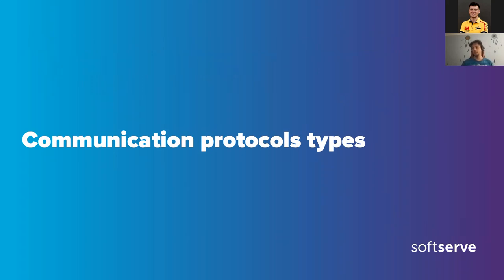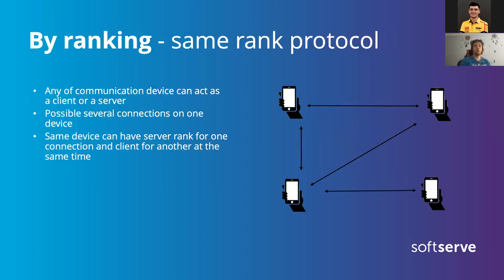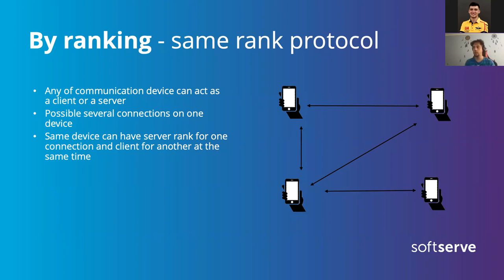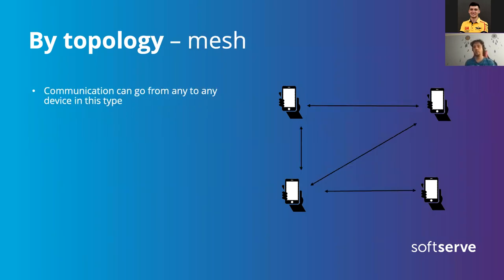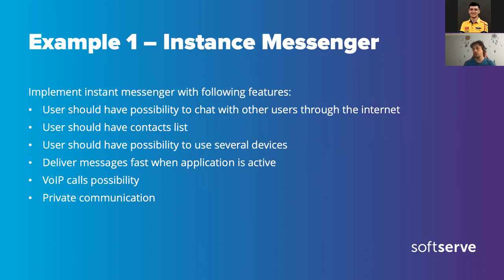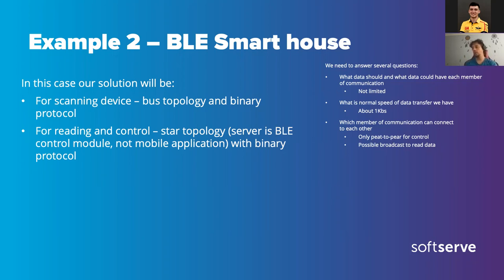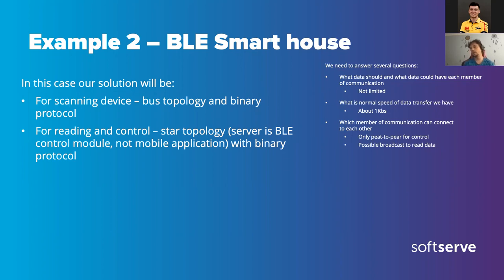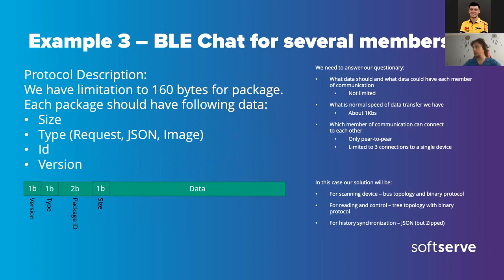Choosing the Best Communication Protocol for Mobile Application by Taras Sheremet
On October 19th, we were discussing basic types of communication protocol and how to chose best for different cases.

During presentation we review several example solutions with Network and BLE communication layers without linking to specific platform.